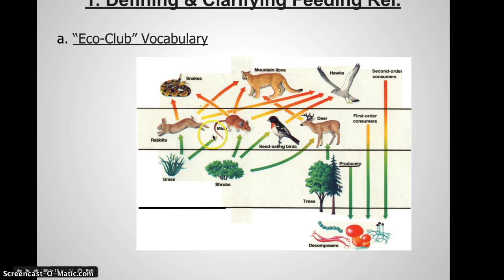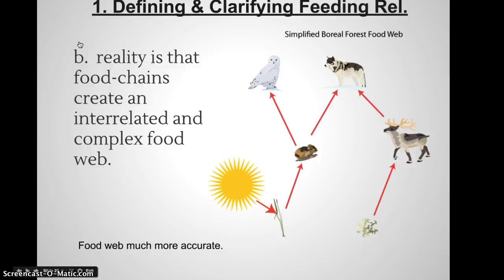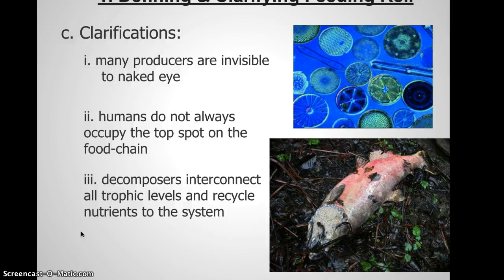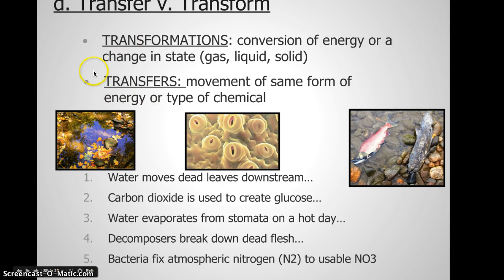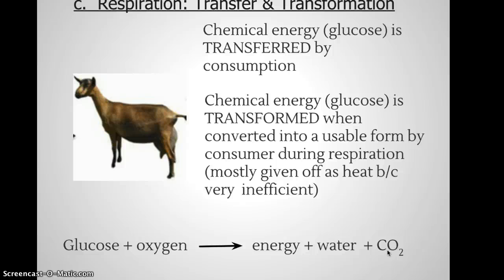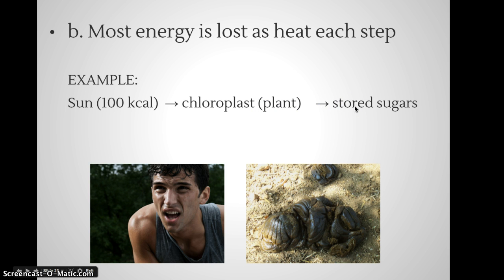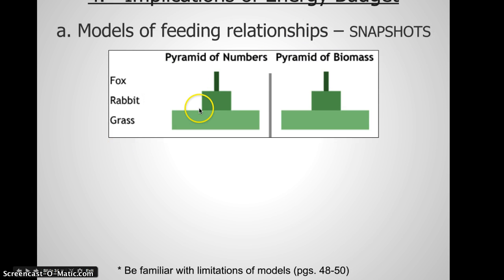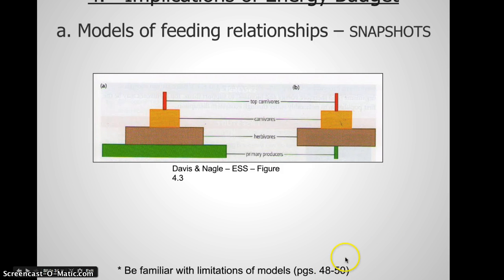Ecosystem Structure & Function Part 2